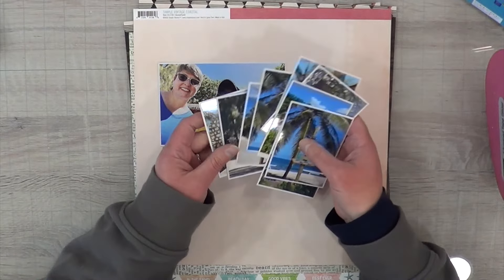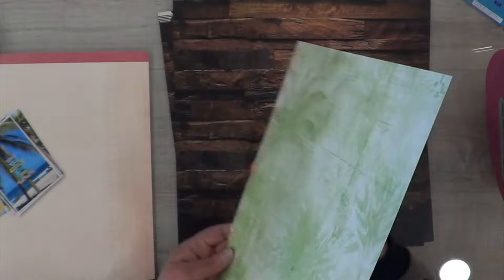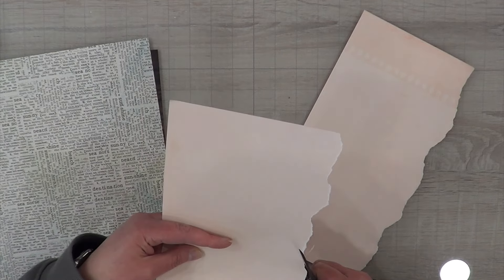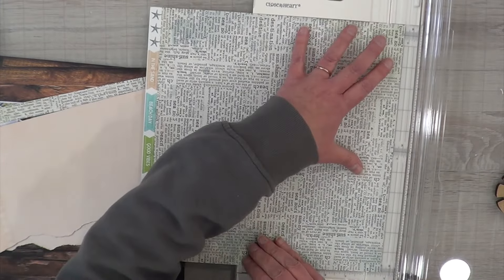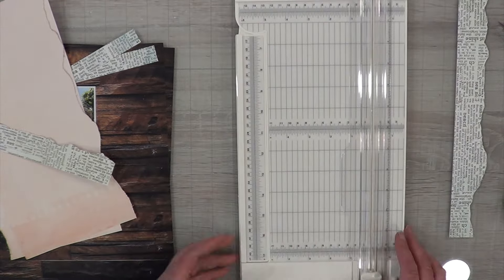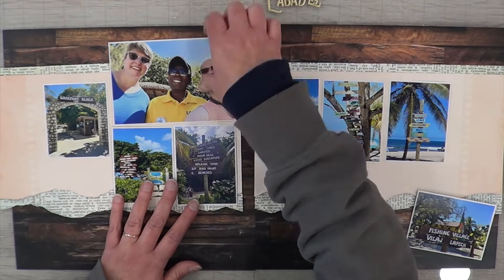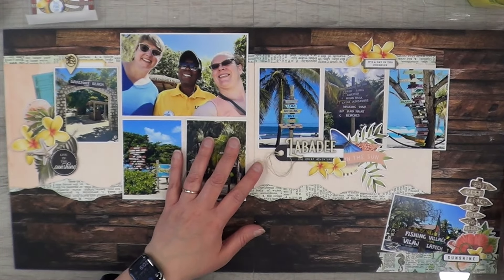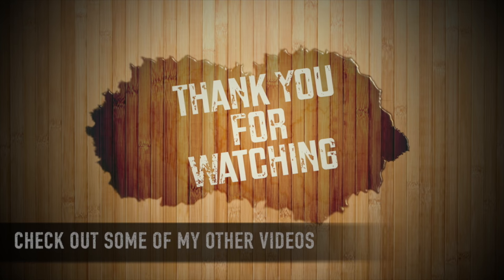Scrappin on a Ship - Inpired By: Labadee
For the month of May, Crystal Barrett AKA:@pineapplepapers created a series called May I Scraplift You.  I love this series because I get to take amazing layouts by several creators and attempt to make them my own.  This month, I chose to play along a little bit differently.  Instead of a direct scraplift, I'm choosing to be inspired by the layouts I have picked from a list of creators.

For today's layout, I'm pulling inspiration from Meggy Blethen @CraftyMeggy